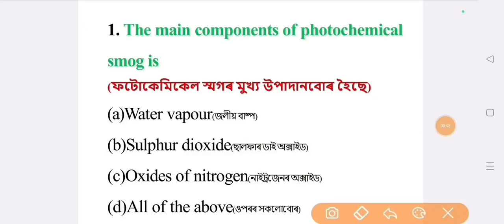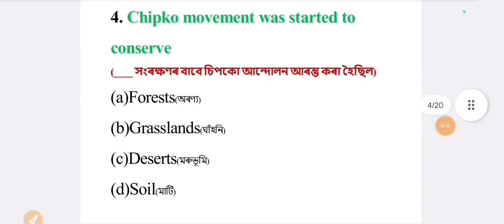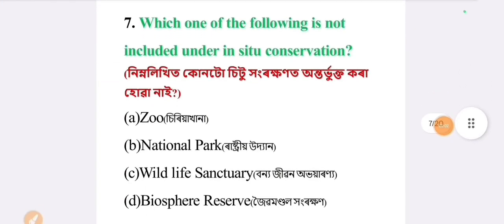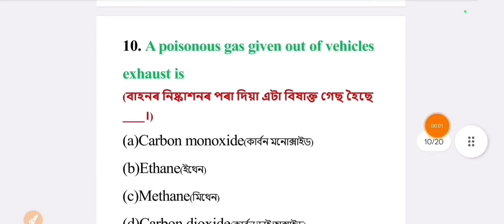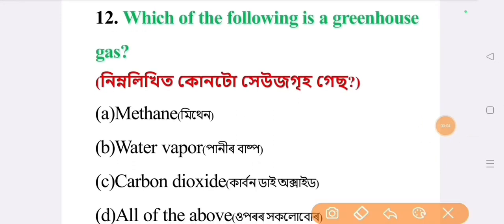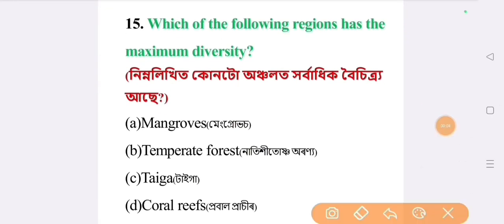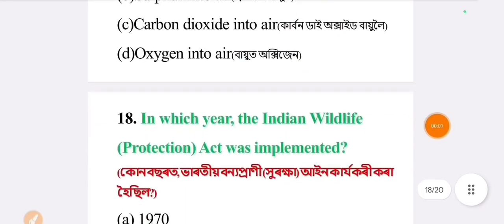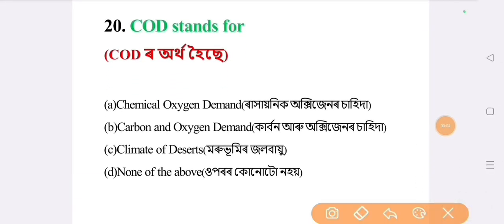Pollution Control Most Important Questions/Administrative Asst/Environment Scientist, Grade IV post